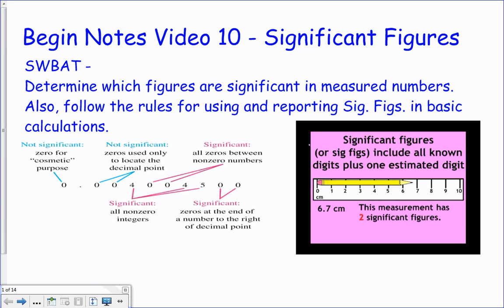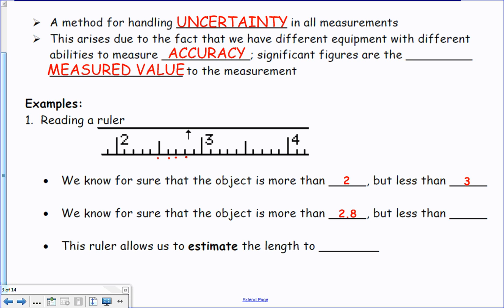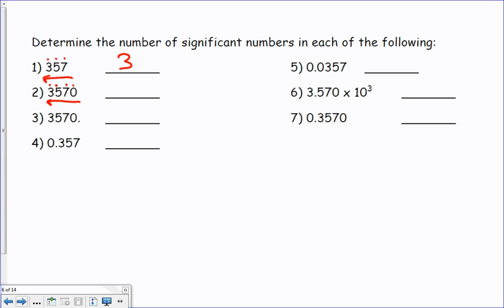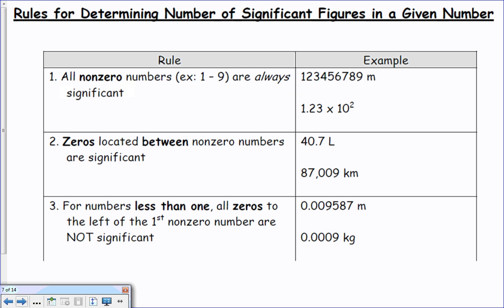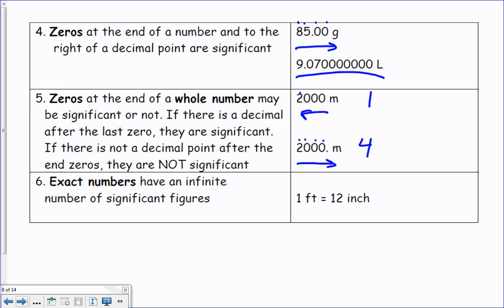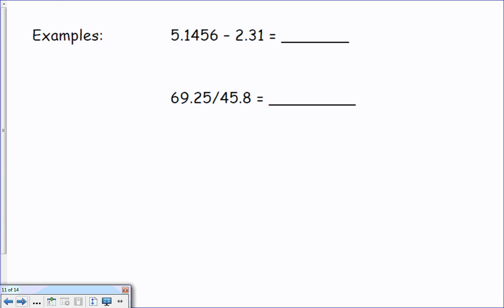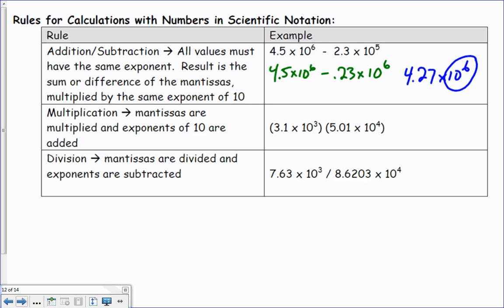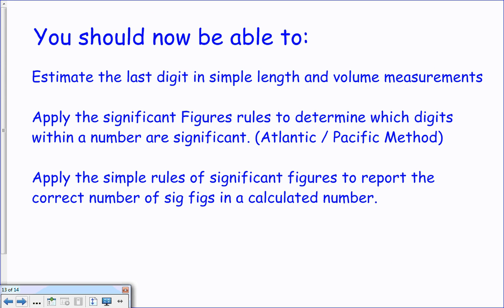Milks Matter & Measurement 10 'sig figs'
M&M #10